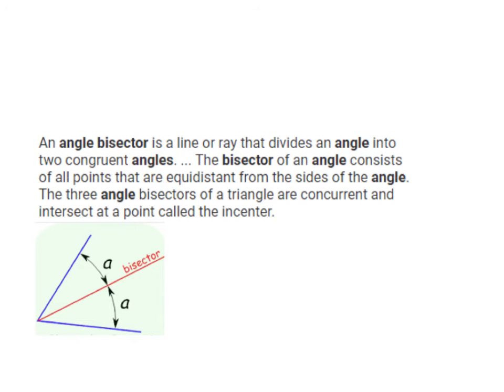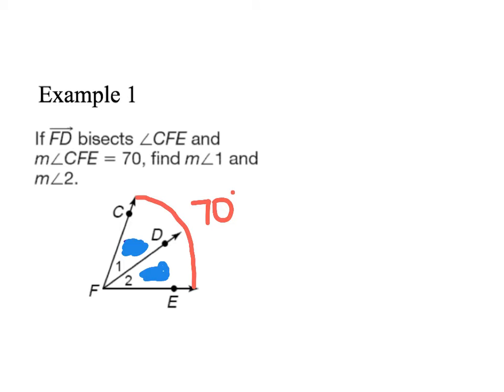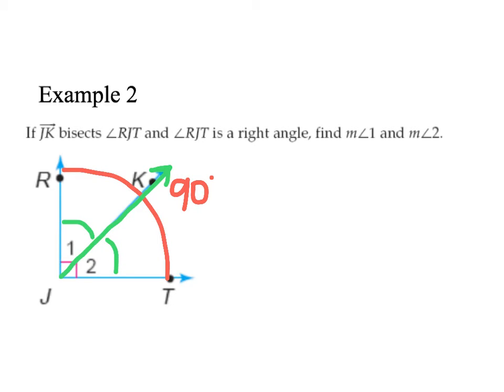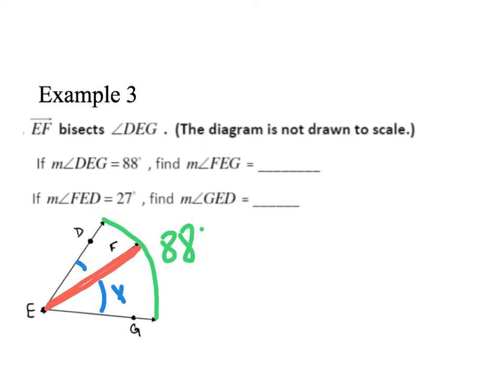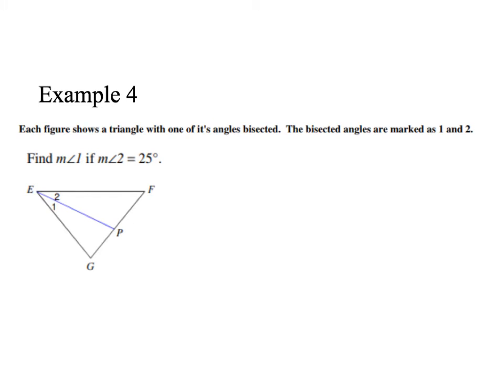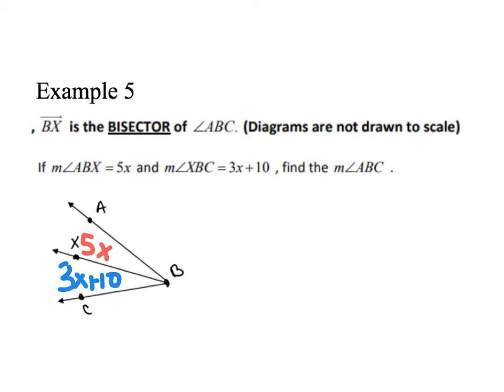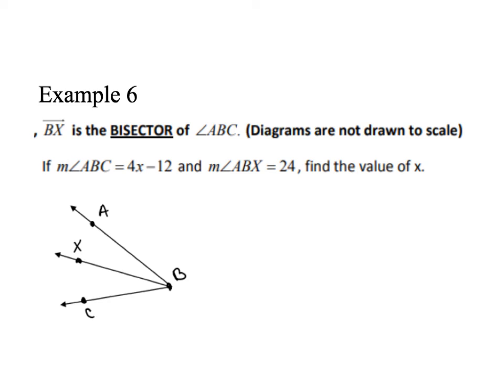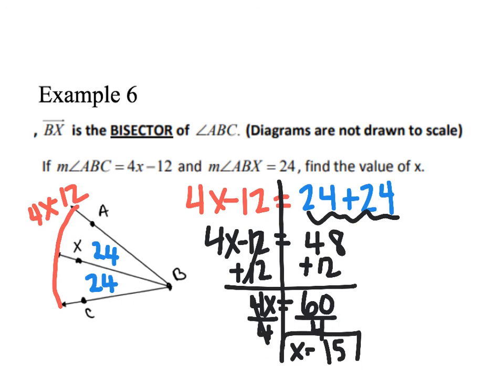angle bisector video